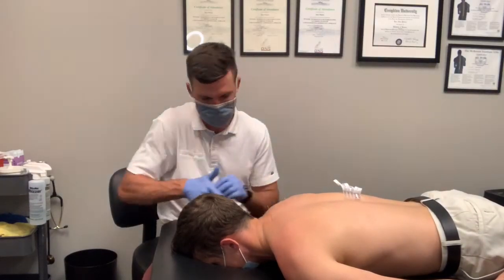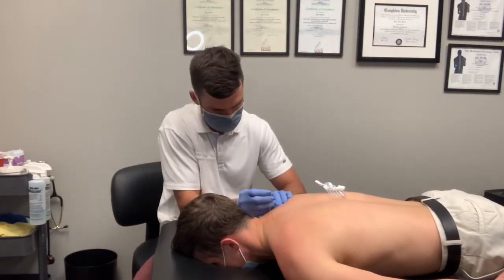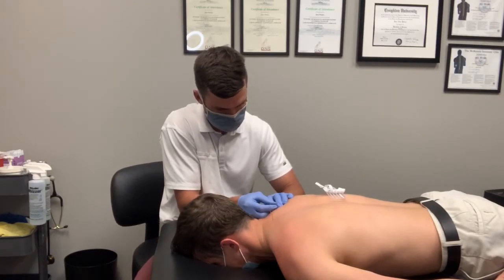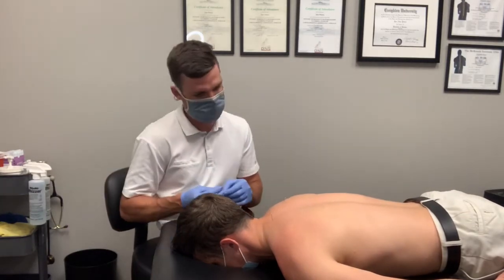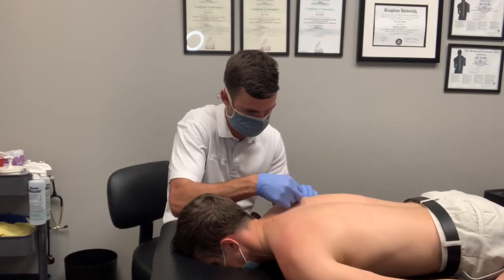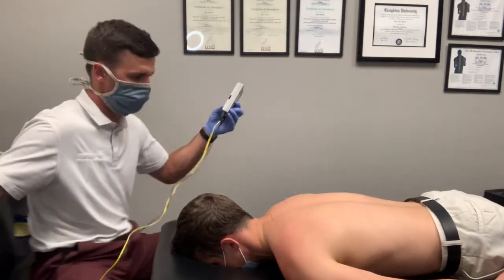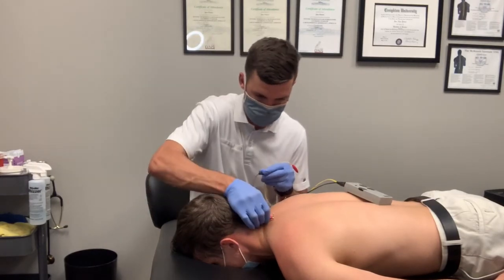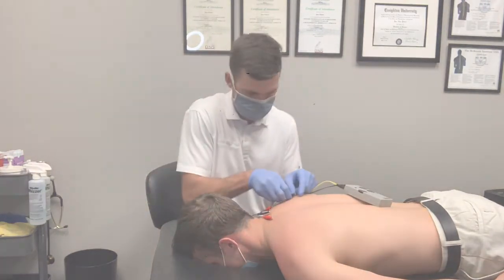Dry Needling Treatment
Dry needling is an effective treatment for a variety of musculoskeletal conditions. In this video, Dr. Peters is placing needles in the cervical spine and shoulder girdle to help decrease muscle tension/guarding in this patient with myofascial pain.

Intramuscular stimulation helps decrease post needling soreness and relaxes the muscles. Due to the small diameter of the needles, many patients don't even realize they are in after an initial pinch.